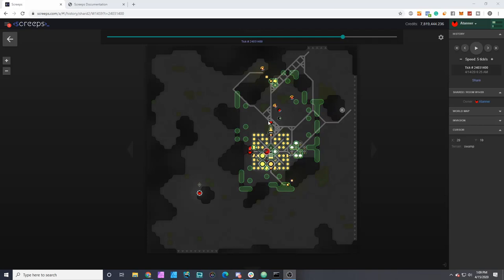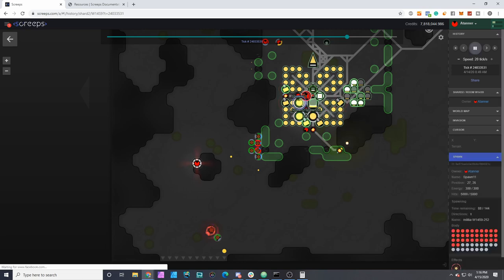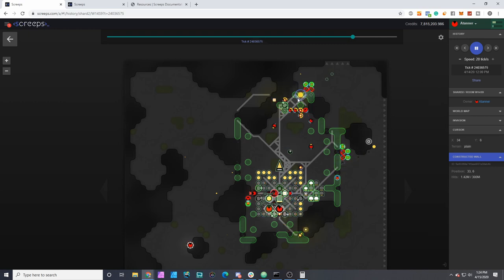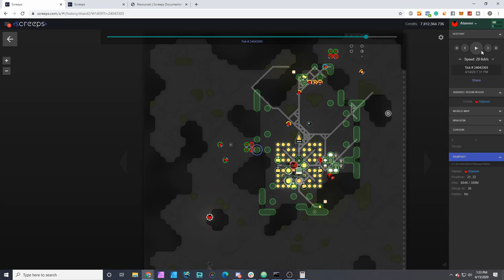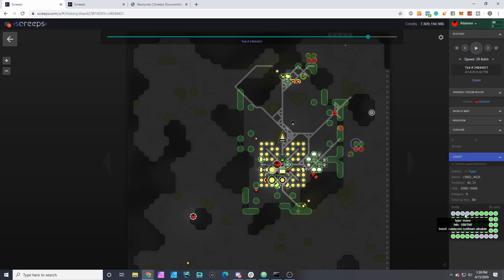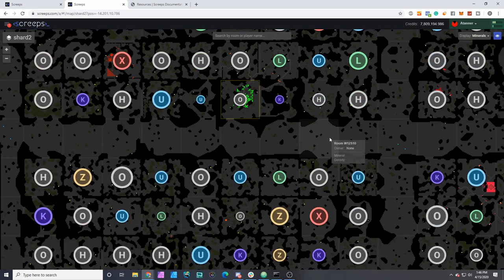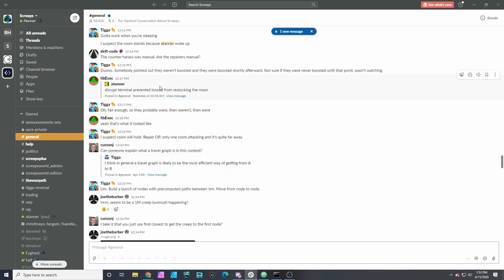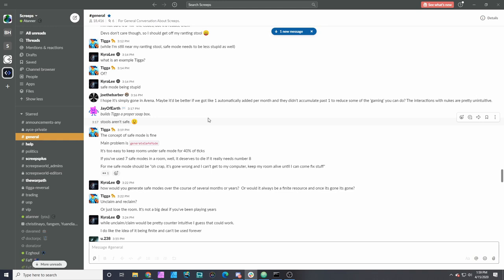16 Hour Siege Defense Vs. Tigga - Power Creeps and High Level Combat - Screeps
The battle has resumed after the first safemode ended. Without the protection period there is now nothing but my desperate defenders to hold off the endless waves of attacks. In this video I will go over some code changes and talk about strategies for dealing with high level attacks.

This video showcases a bit of fighting and digs into the numbers behind the combat. It also shows a bit of my though process to adapt to the changing attacks.